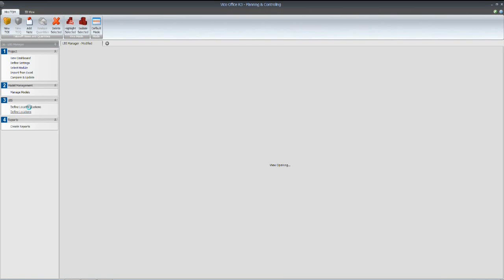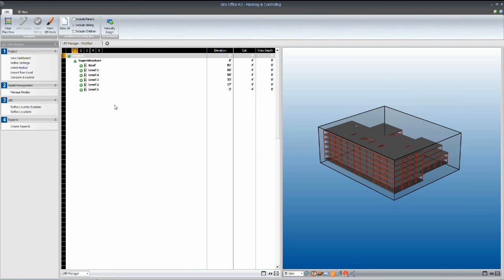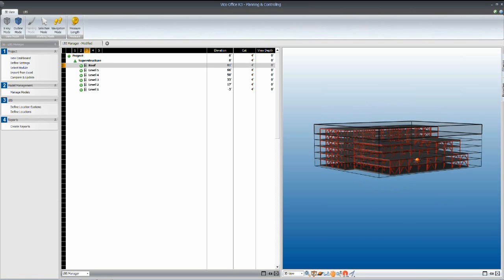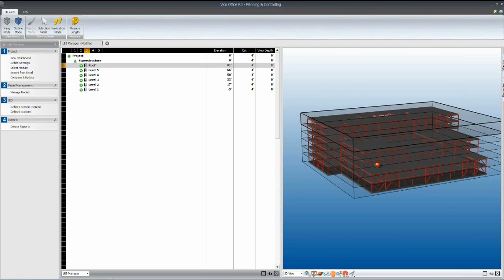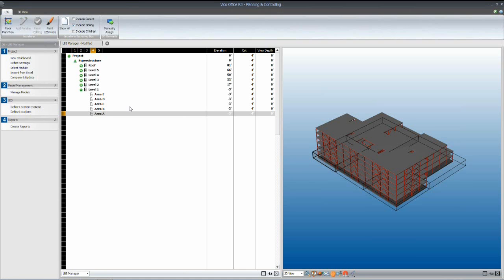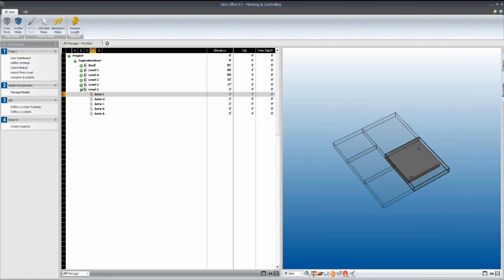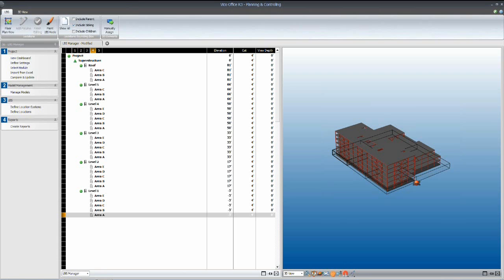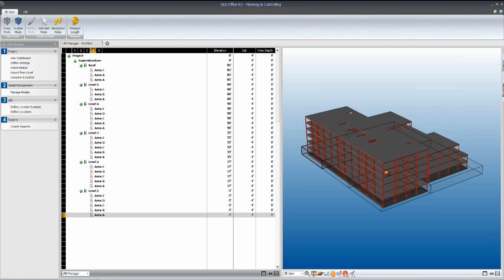Creating Locations for Construction Planning in Vico Office LBS Manager.wmv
Vico LBS Manager provides the tools that let users define a location structure, consisting of any combination of floors and zones, in their Vico Office project. The defined location structure has no relation with the locations that were defined in the authoring BIM application, which makes it possible to define and maintain a uniform location structure for all project information published to the Vico Office Project.  For more information on this functionality in Vico Office LBS Manager, please check out the FAQs